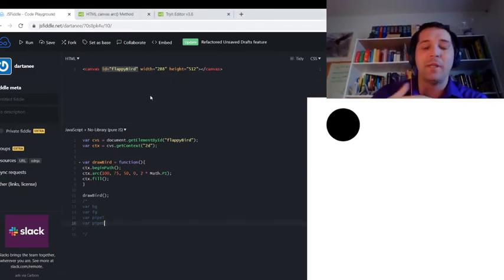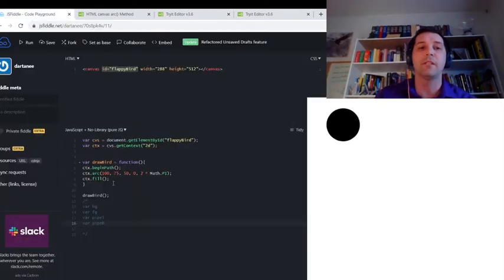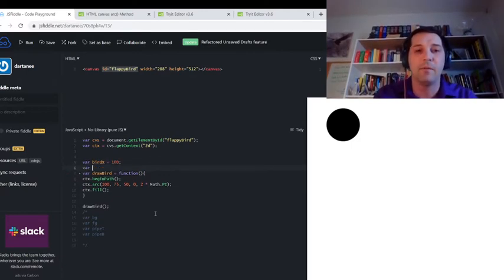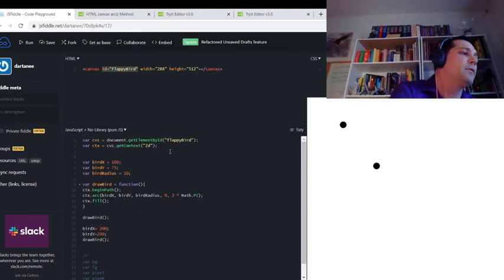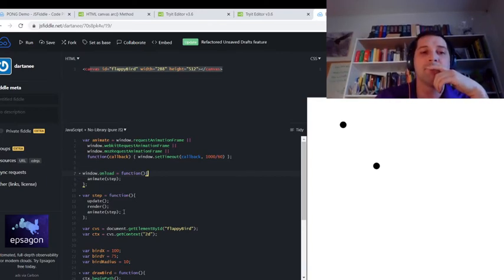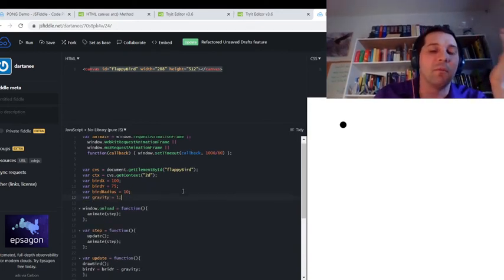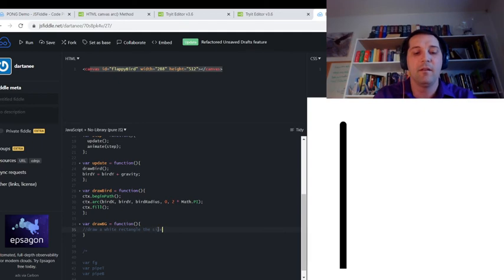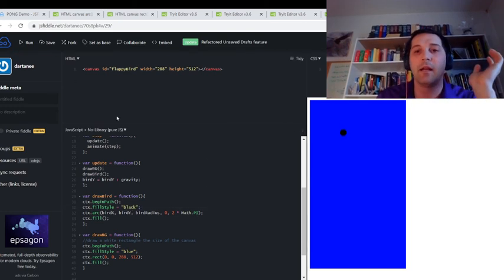Flappy Bird Clone 1